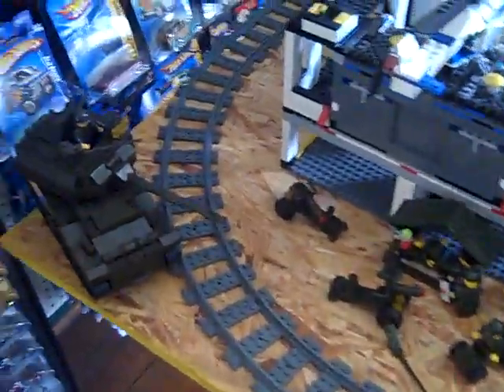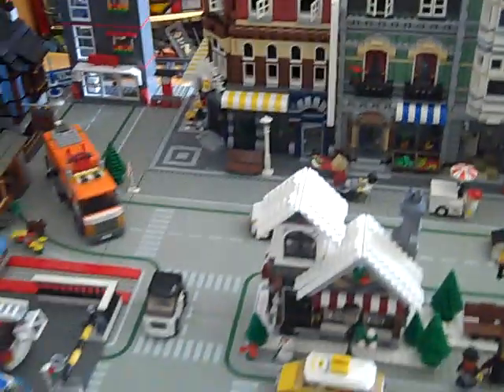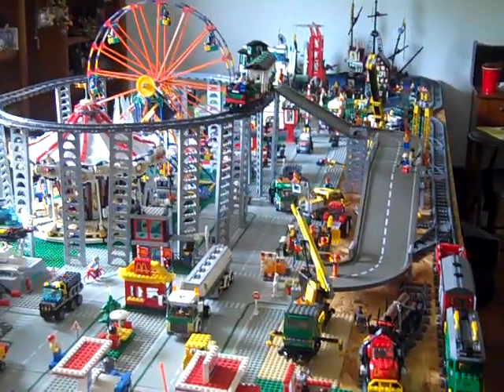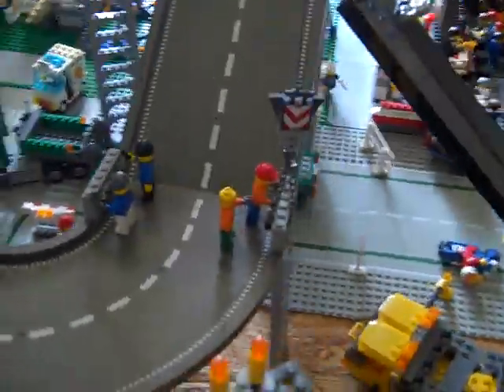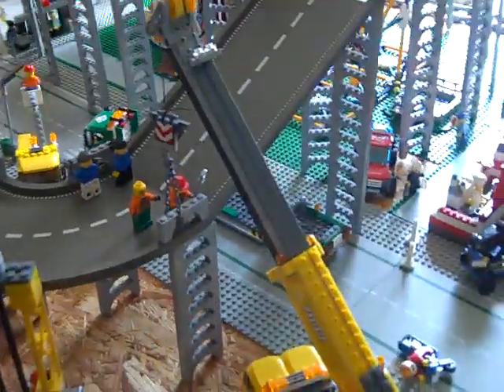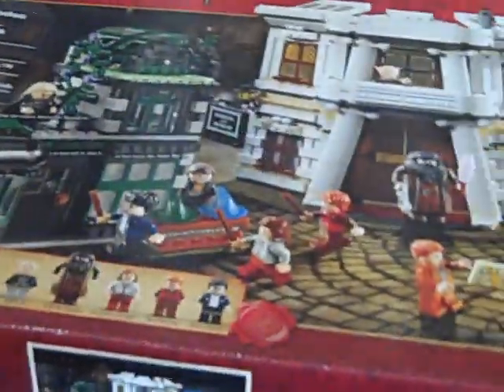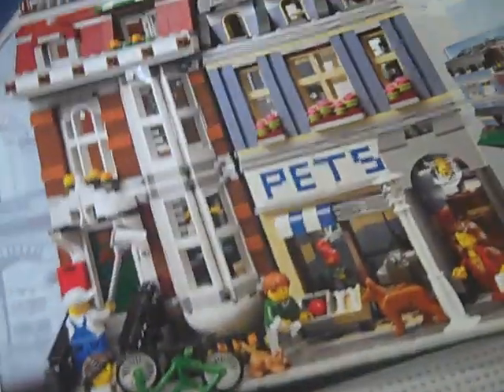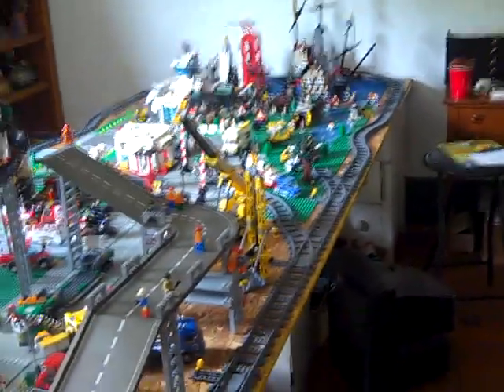Lego City update never finished!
Sorry it's taken so long.  But is a lego city ever really finished?  This is what my city looks like so far.  I'm down to a few names for it. Haven't decided yet.  I still have some sets to put together and have no idea where I'm going to put everything!  From lego trains, harry potter, the new lego pet store, I have a lot of work to still do!